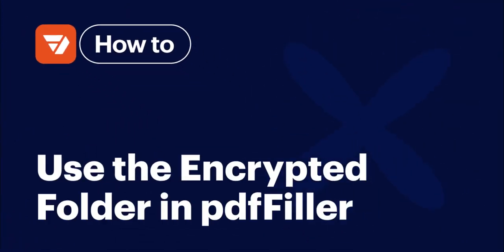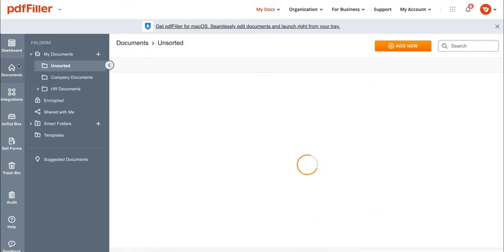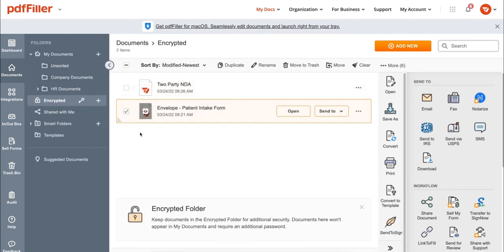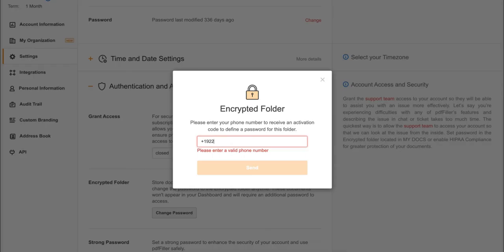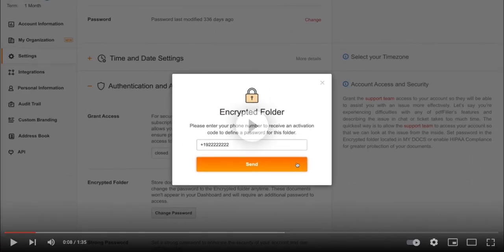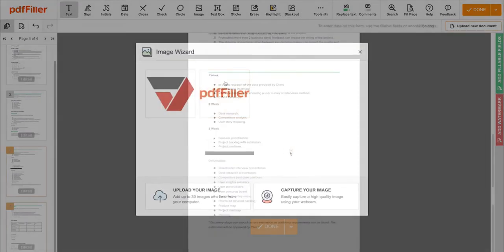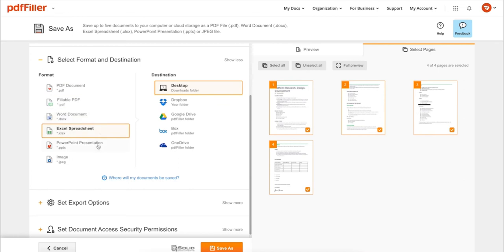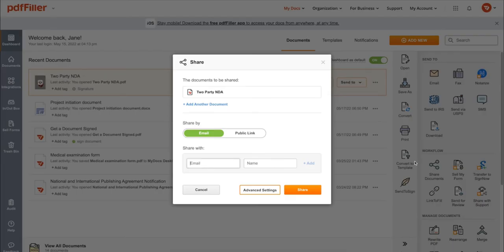How to Use the Encrypted Folder in pdfFiller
With pdfFiller you can keep your sensitive information secure in an encrypted folder. Activate your account’s encrypted folder, protect it with a password and move documents you need to be protected inside.